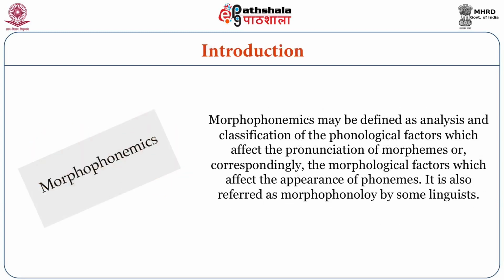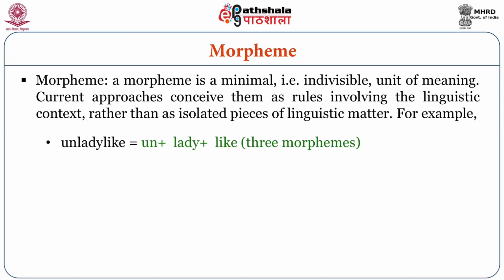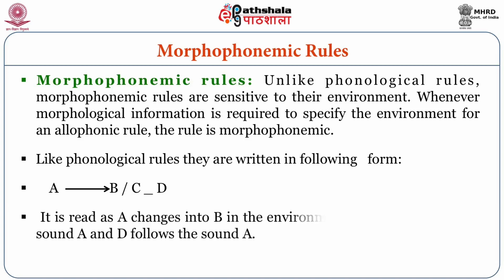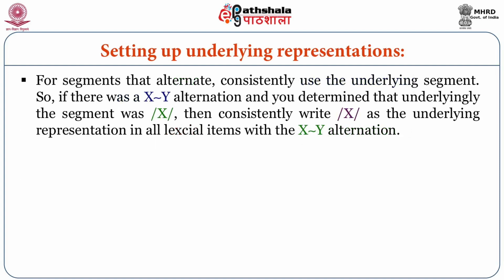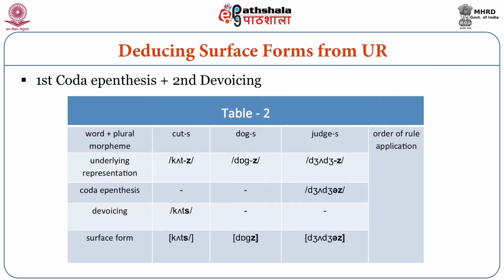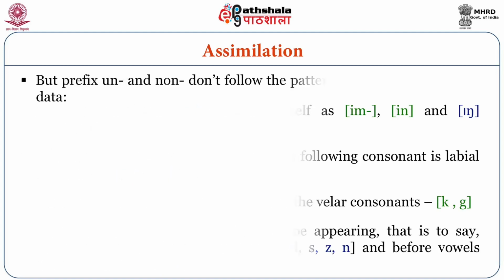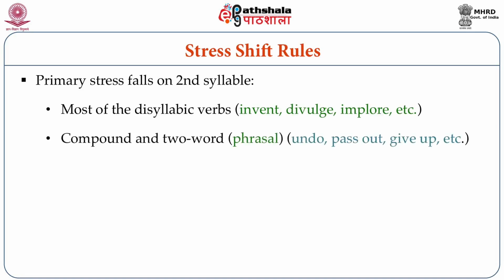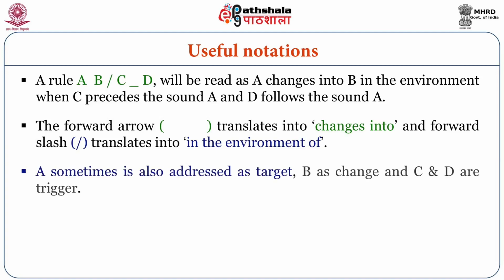Morpho-phonemics (ENG)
Subject:English